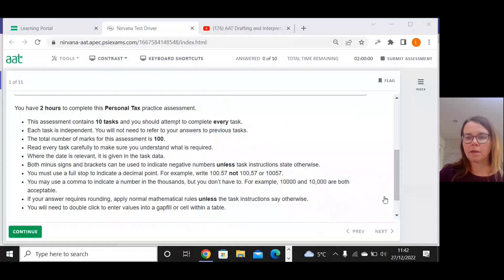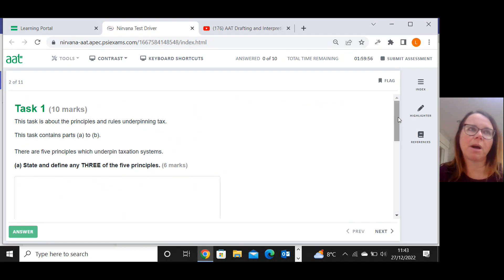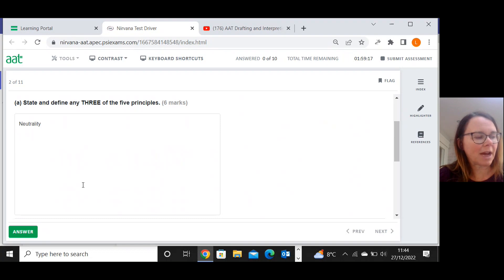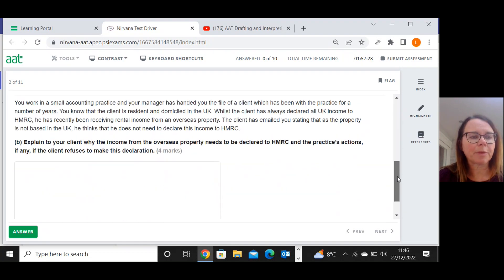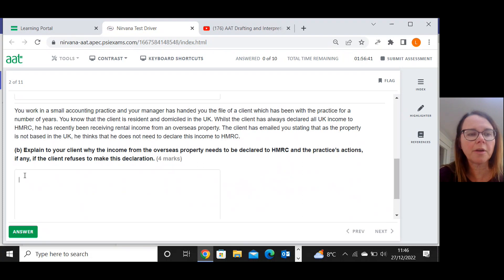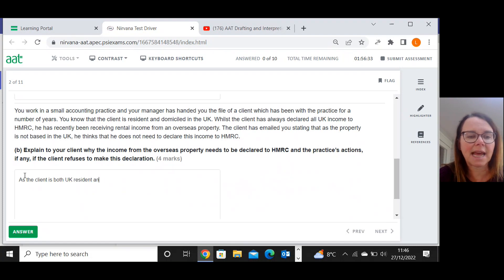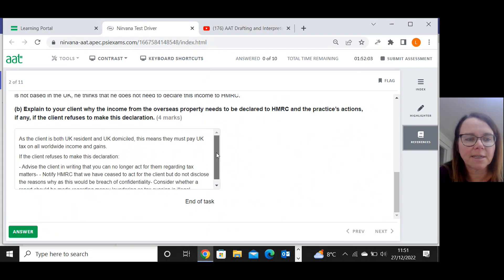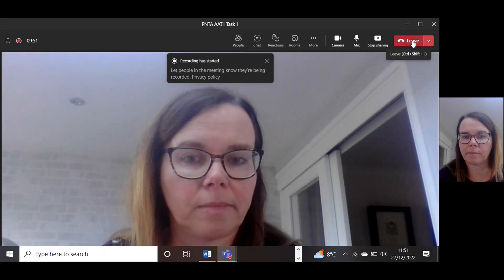PNTA AAT1 Task 1 20221227 114227 Meeting Recording